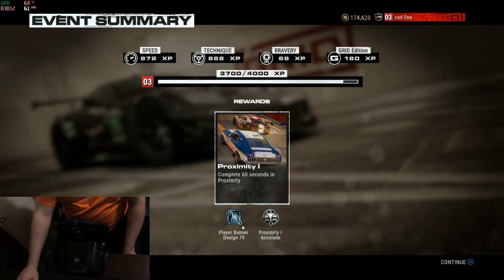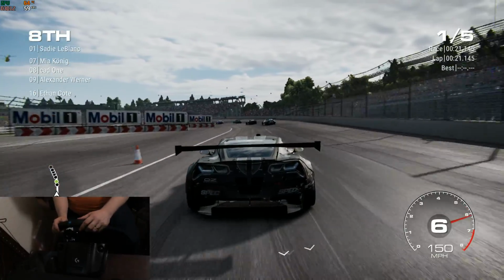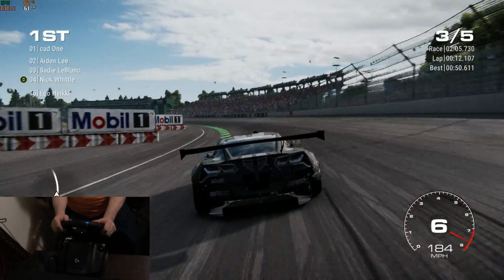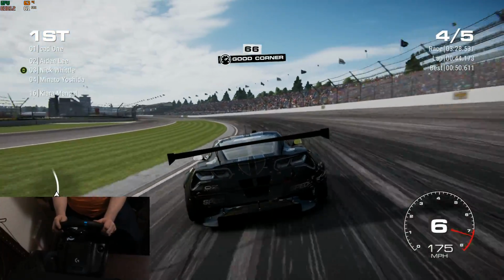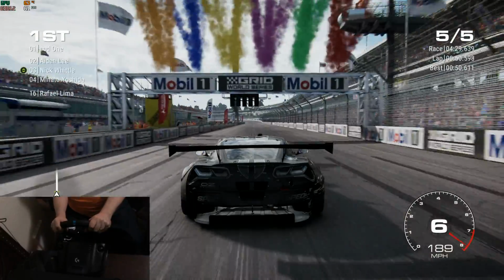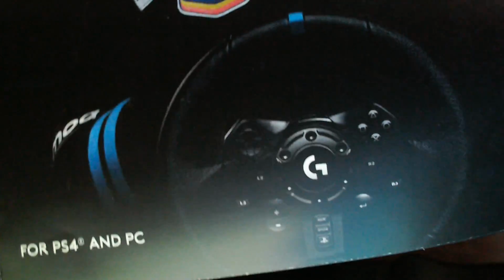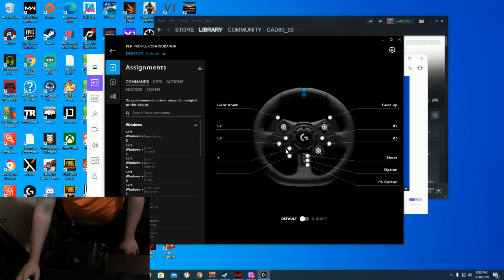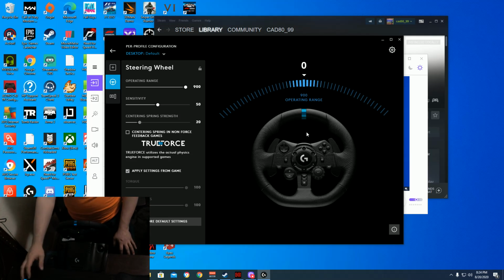wheel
using a logitech G923 wheel for first time.  very fun to use.